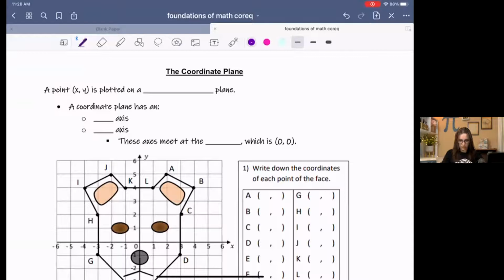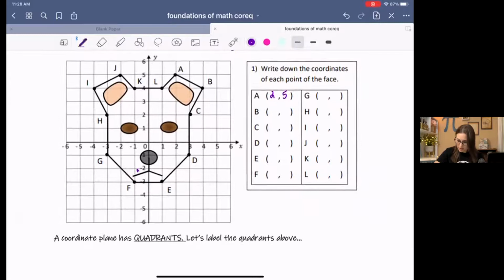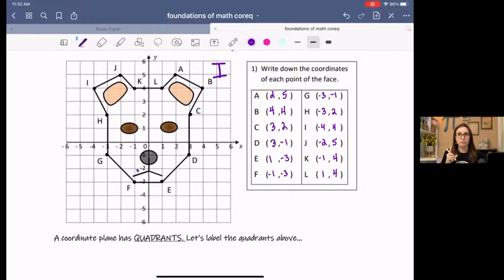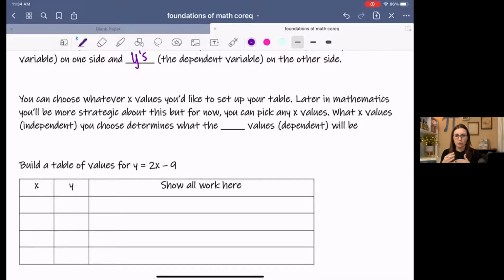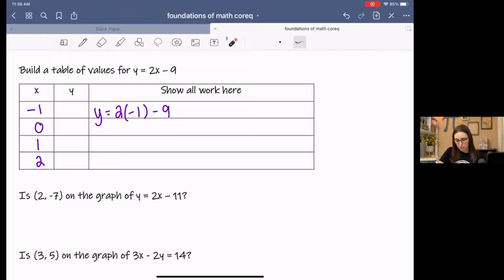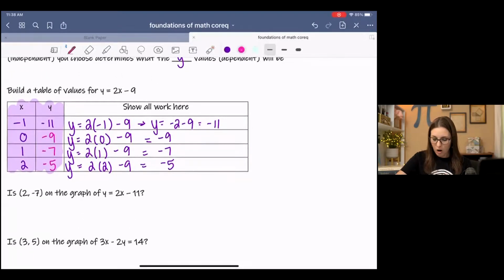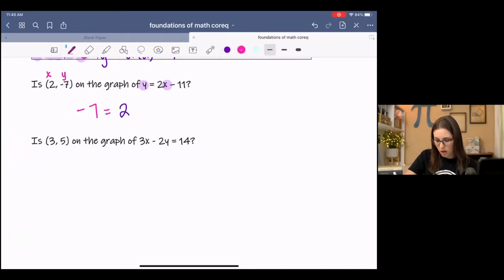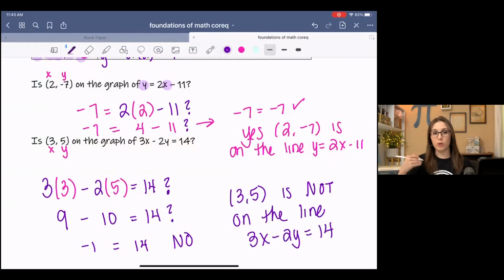The Coordinate Plane and Tables of Values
Explore the coordinate plane and find specific points on a line from a table of values.